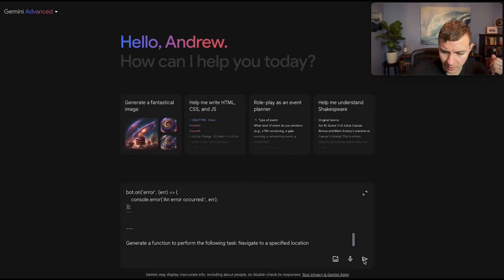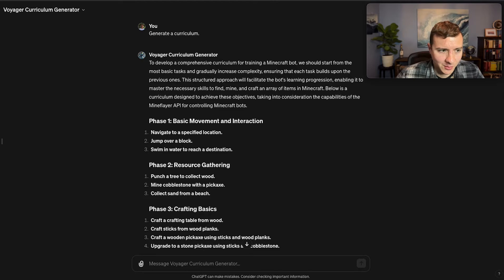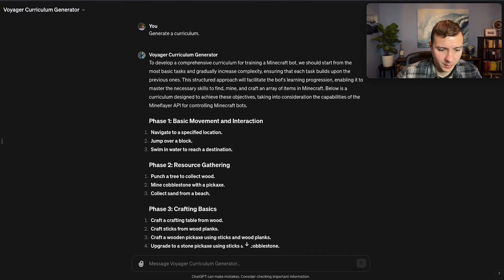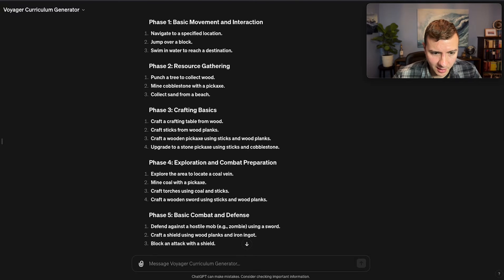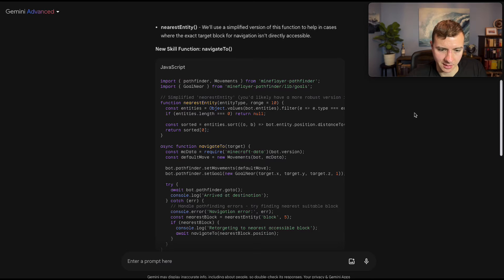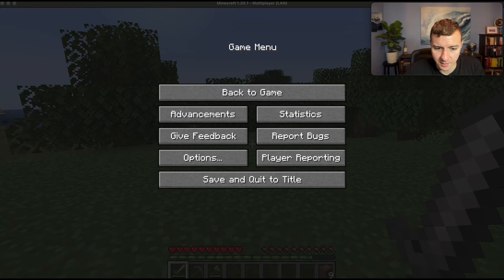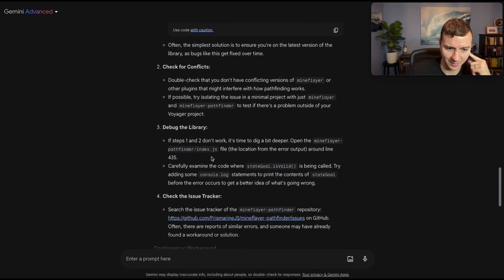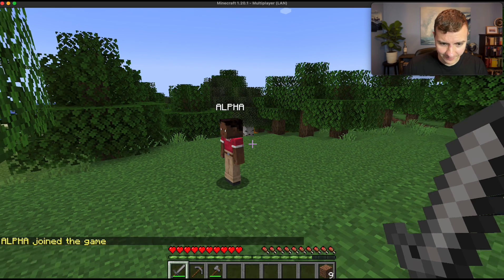Can Gemini Advanced Beat ChatGPT at Coding?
In December, Google announced that its new Gemini Ultra LLM had surpassed GPT-4 across a variety of metrics. Finally this week, we got a chance to put that assertion to the test. I setup a coding challenge and pitted Gemini Advanced (Ultra model) against ChatGPT (GPT-4 Turbo).

The results were decisive.